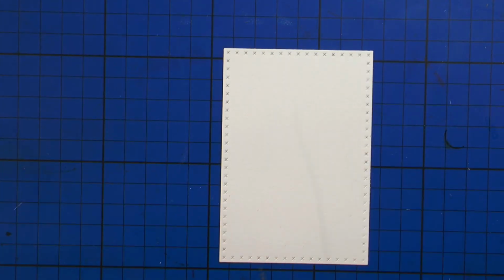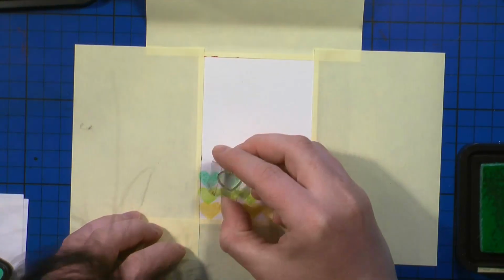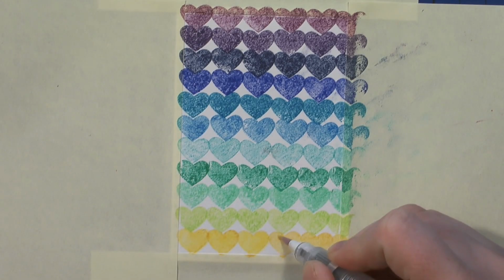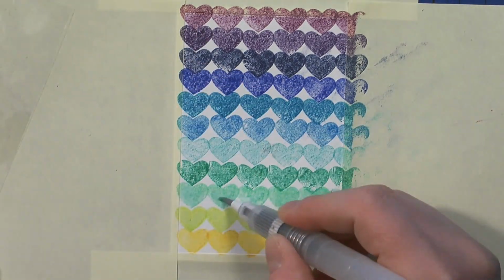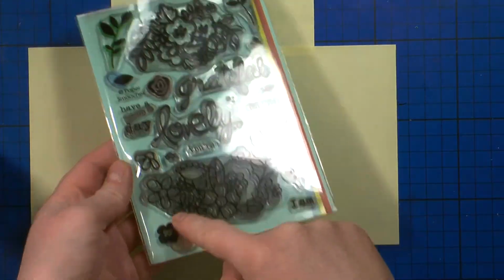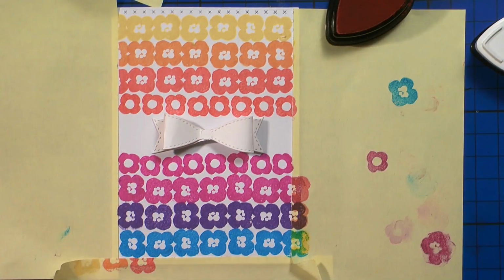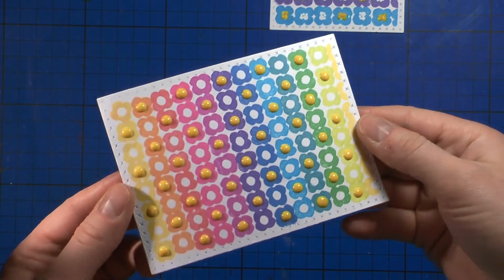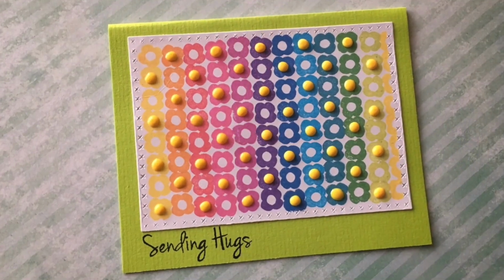Minimal supplies colourful stamping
I am creating 4 cards, doing a lot of stamping and some simple watercolouring! I hope you will enjoy it!